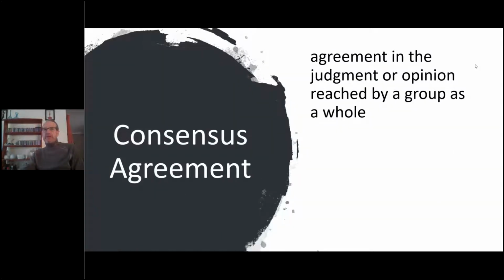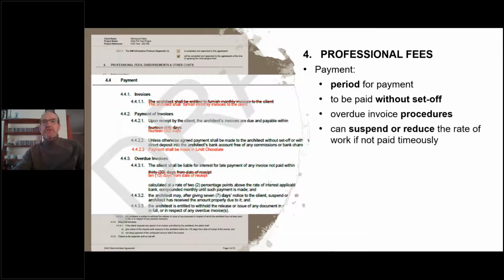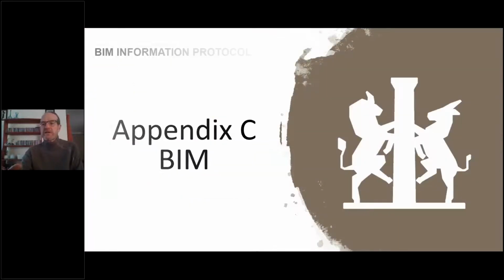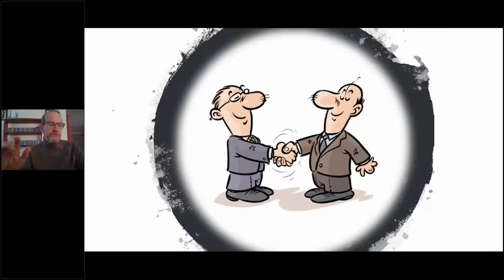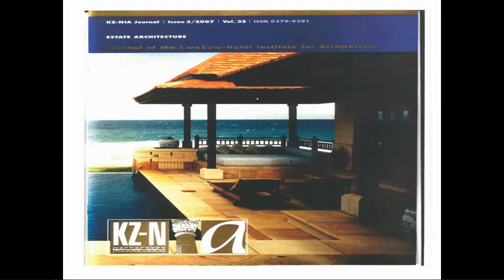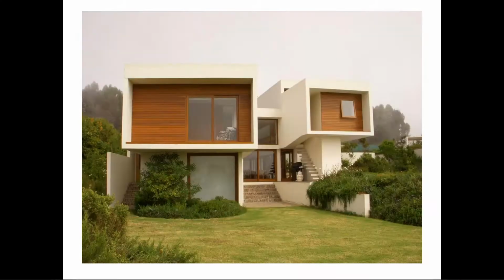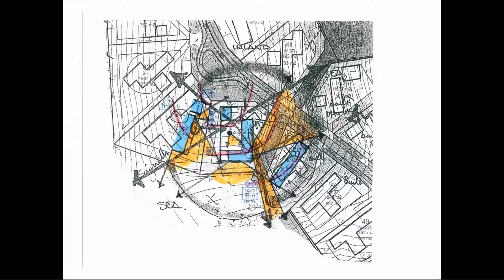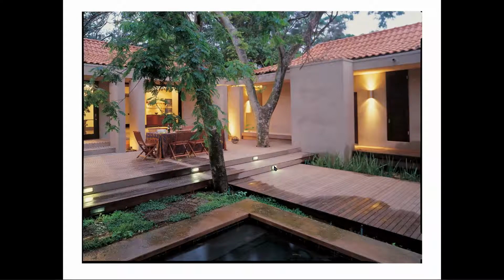SAIAshare One_05 #5